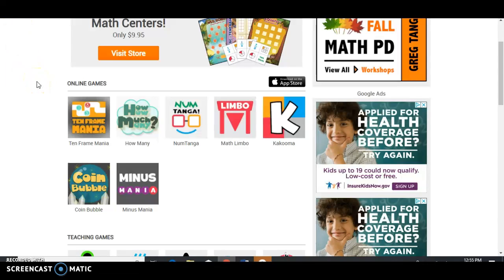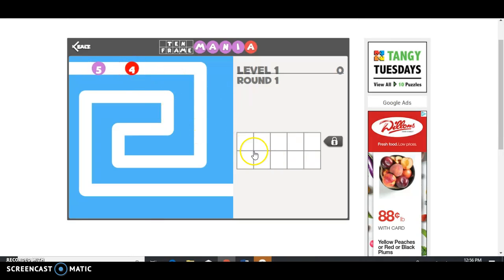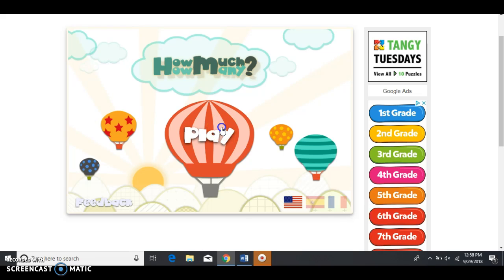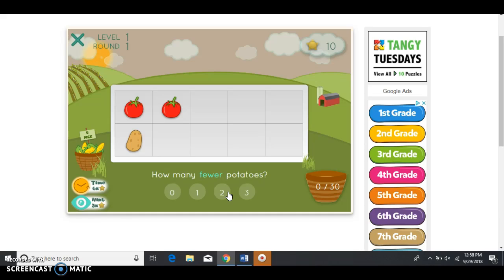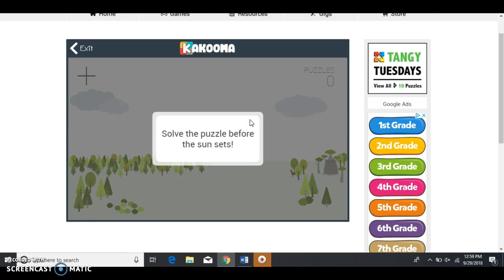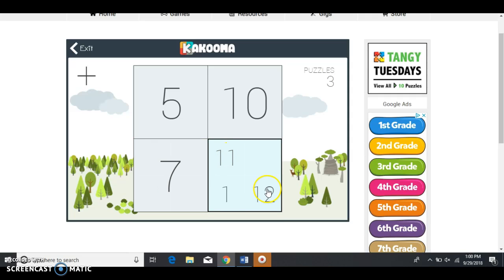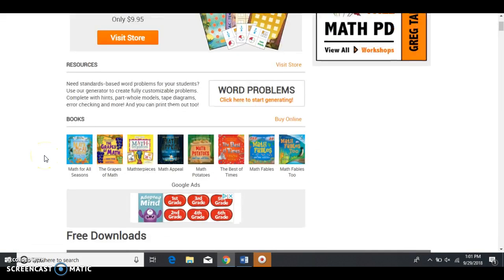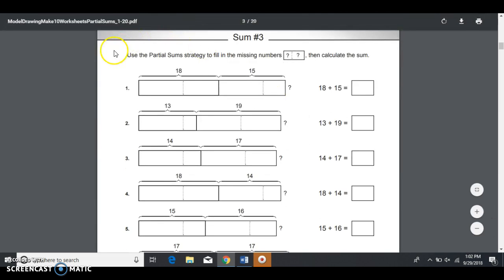Module 15: Greg Tang Math